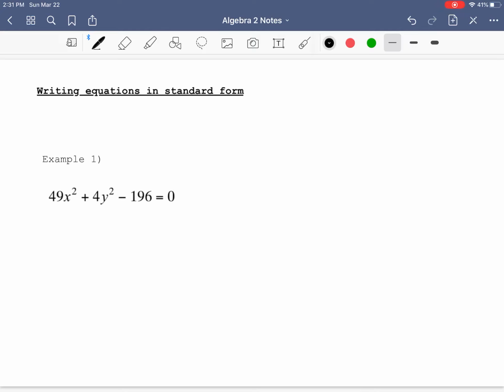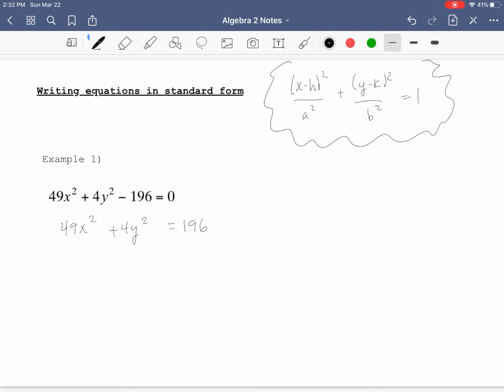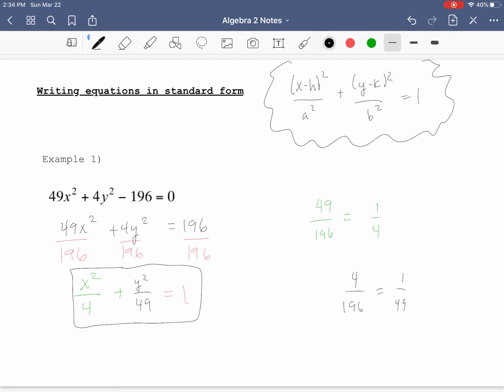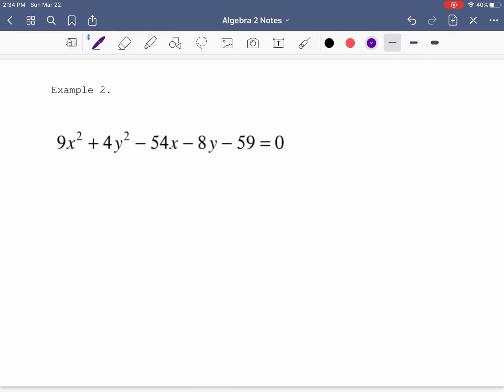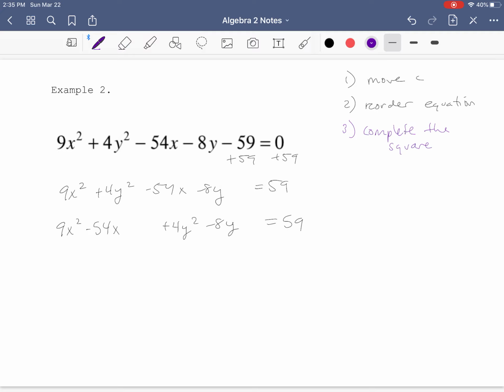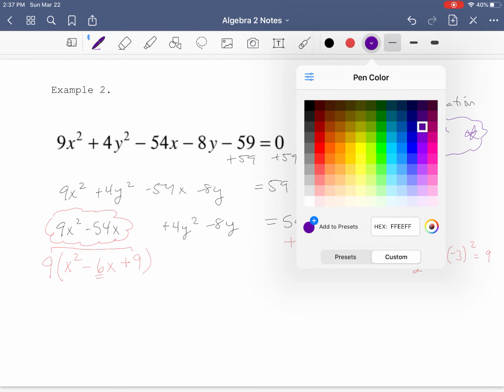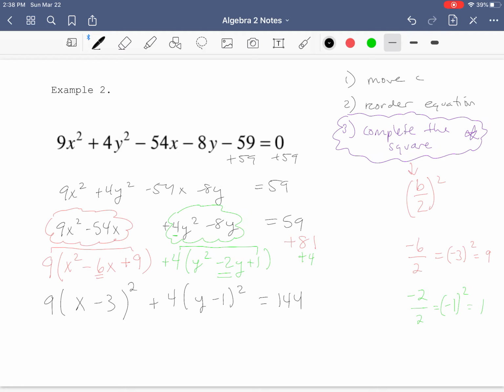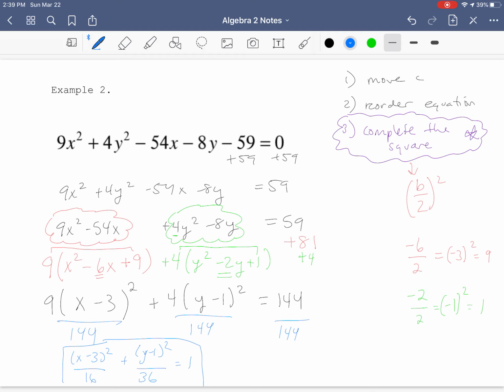Standard form of Conics